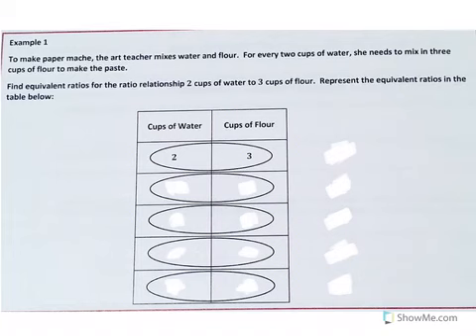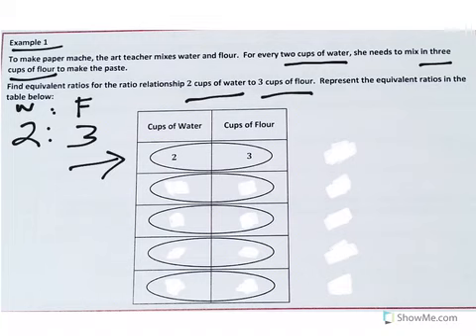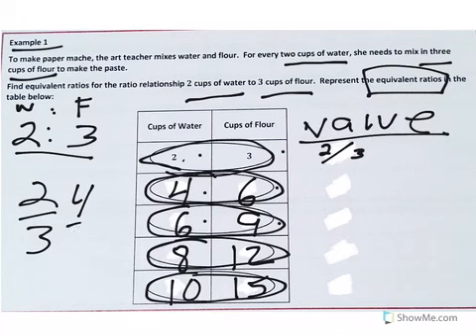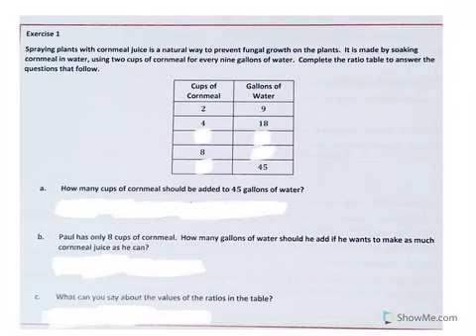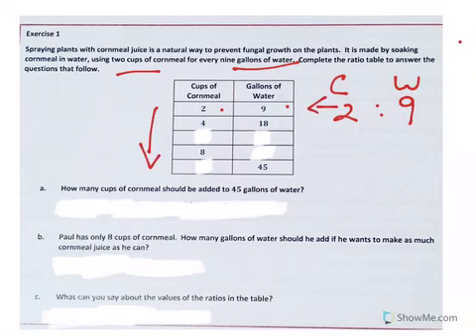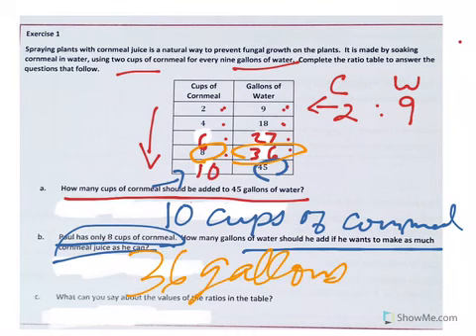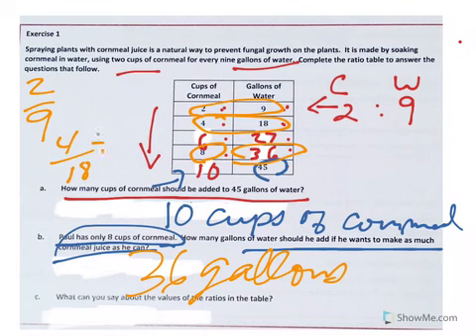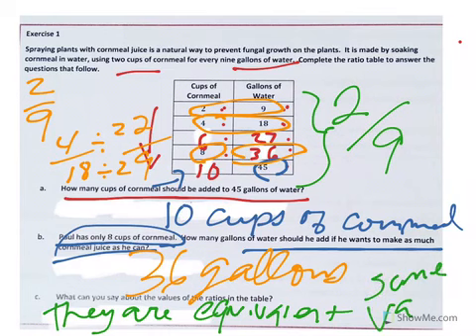Mr. Quick Grade 6 Module 1 Lesson 9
Tables of equivalent ratios.